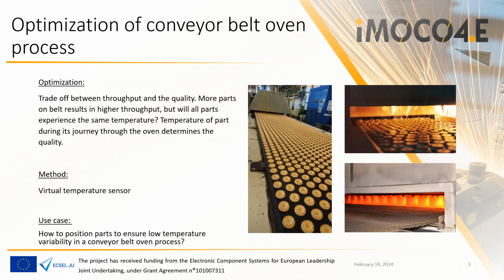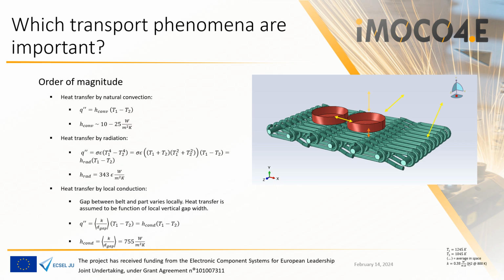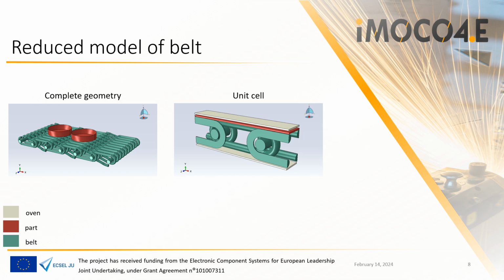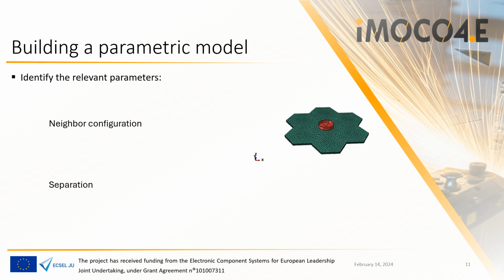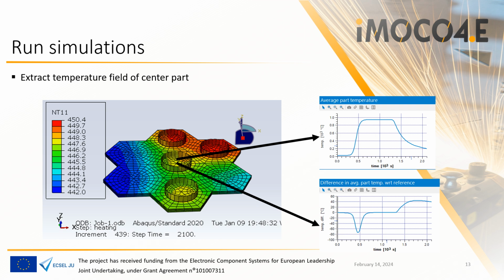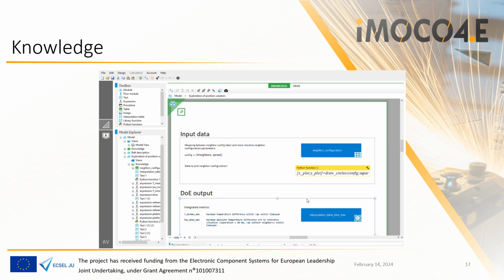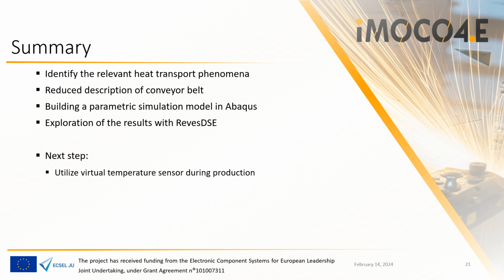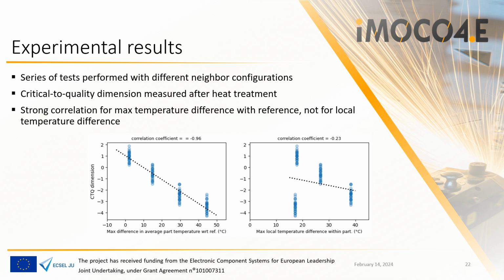Training on optimization of conveyor belt oven process